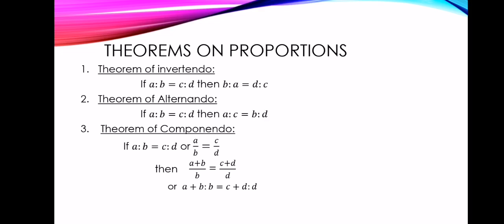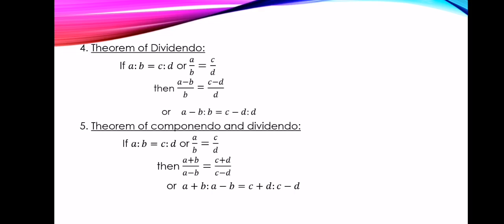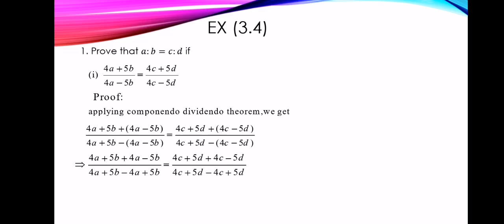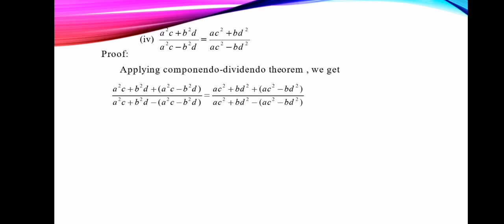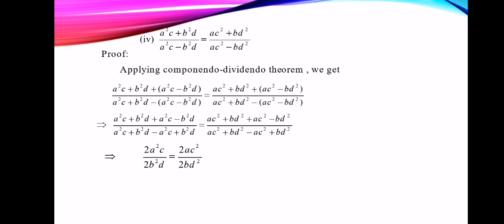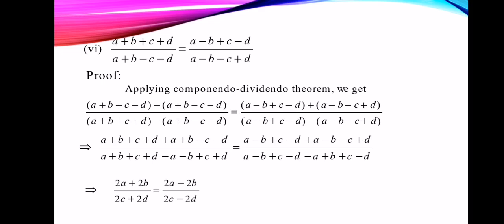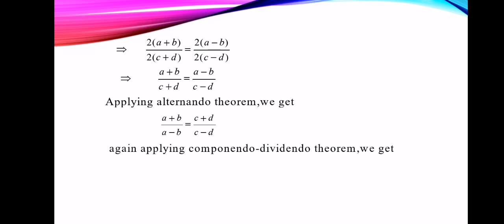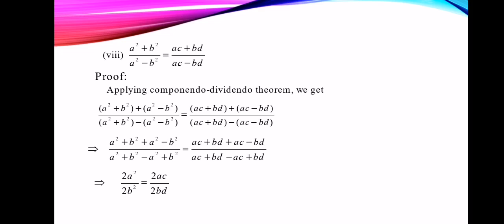Proving a:b=c:d by using componendo dividendo theorem